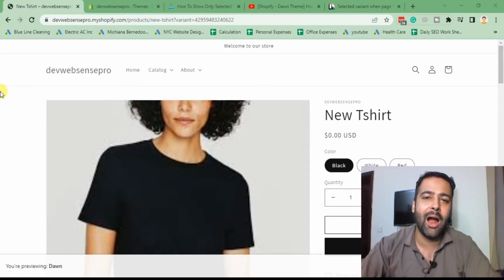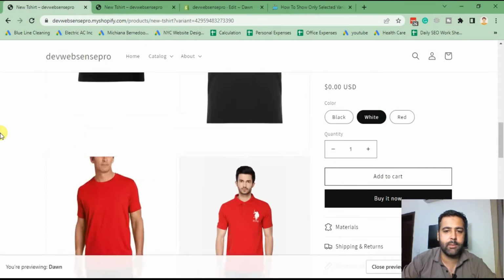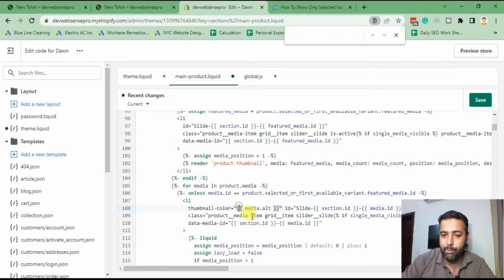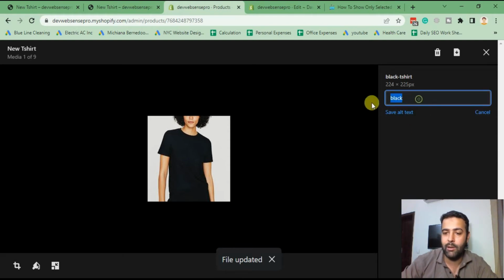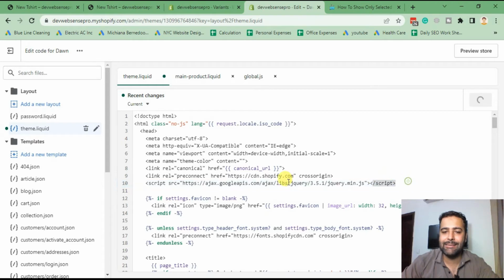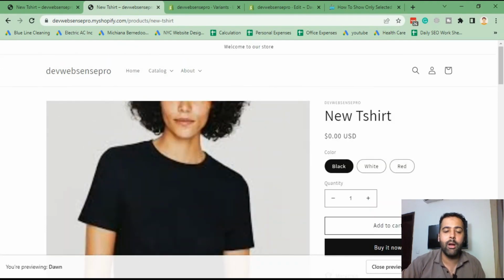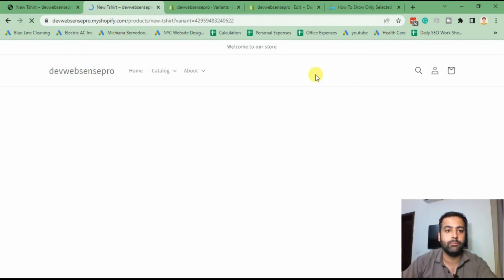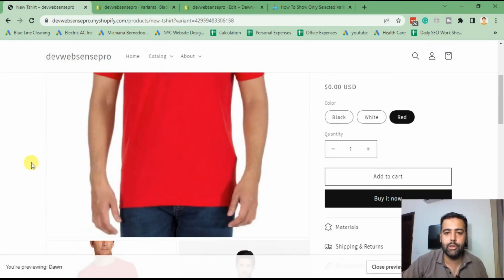How To Show Selected Variant Images - [Dawn 7.0]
In this video, we'll show you how to show selected variant images in Dawn 7.0.

If you want to show different images on your website depending on the variant that's been chosen by a customer, then this video is for you! We'll walk you through the steps of setting up the desired image URL for each variant, so your customers will always see the correct image when they visit your product page.

00:00 Intro
02:50 Adding code for Alt Attribute
06:00 Adding Alt text in product images
07:10 Selecting variant feature images
08:30 Including jQuery in Dawn theme
09:00 Adding JS code in global.js
10:50 Show selected variant images on Page load